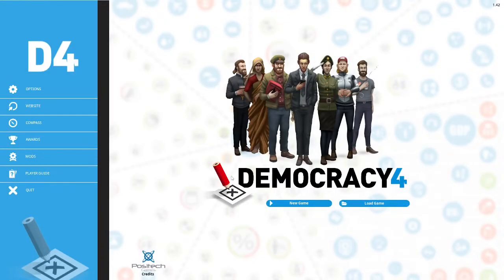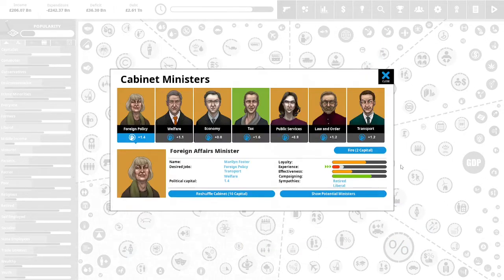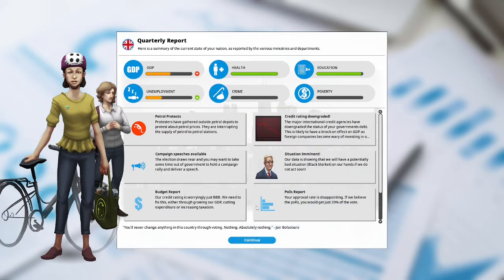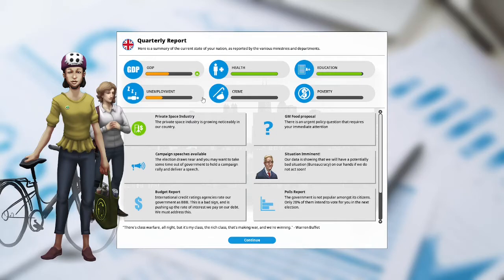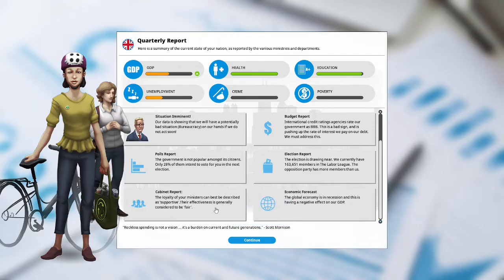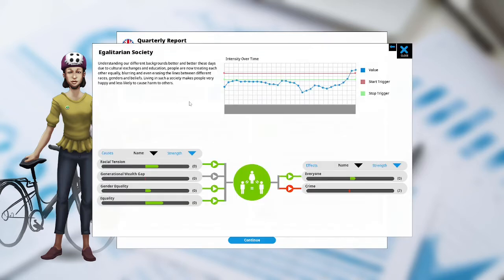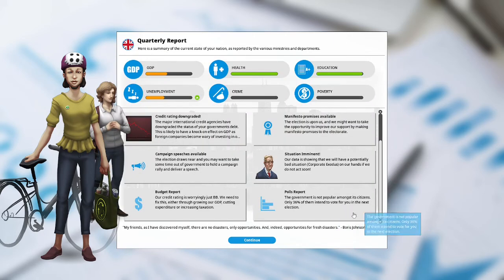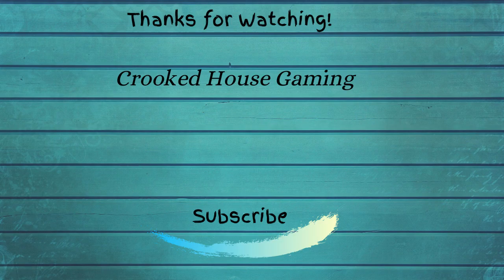Let's Play Democracy 4- Prime Minister of the United Kingdom Second Term Year Five- Episode 18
Join Us as we Explore the Gameplay of the Political Simulation Game Democracy 4.
In this play through we continue with the UK as our country.  Follow us as we  serve our 5th year of our Second Term as Prime Minister of the United Kingdom!  It's also an Election Year!  Will we win re-election as leader of the Labour League Party or will the leader of the oppostion secure more votes?

Democracy 4 is by Positech Games.  It is in Early Access.
Here are some links to websites if you are interested in this game: